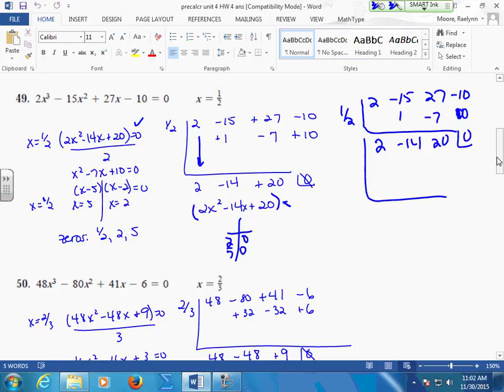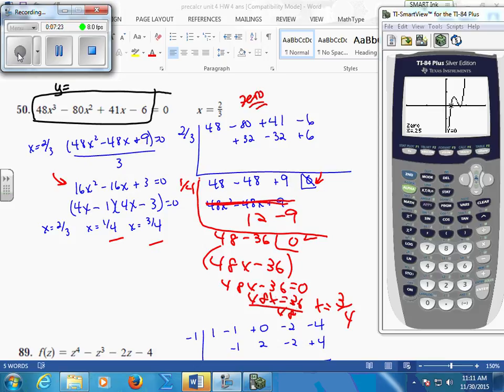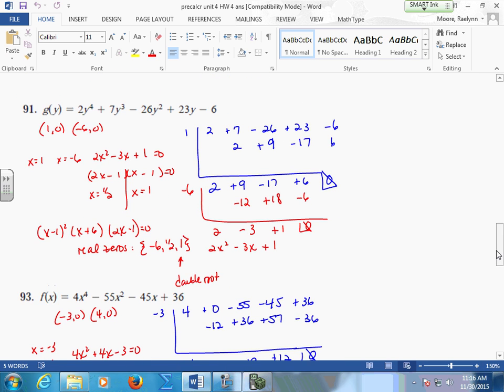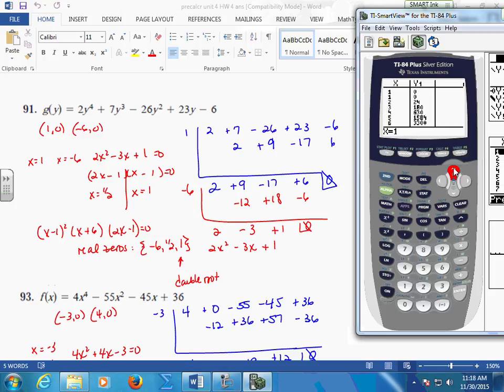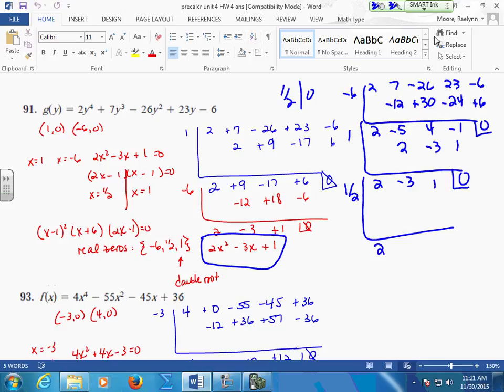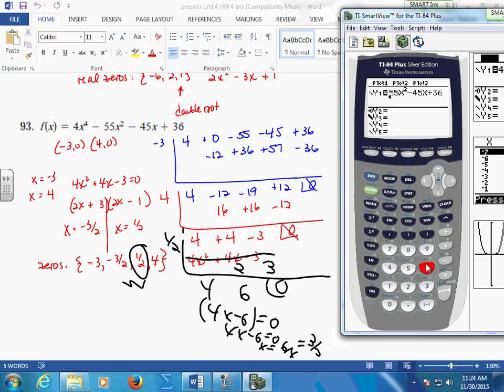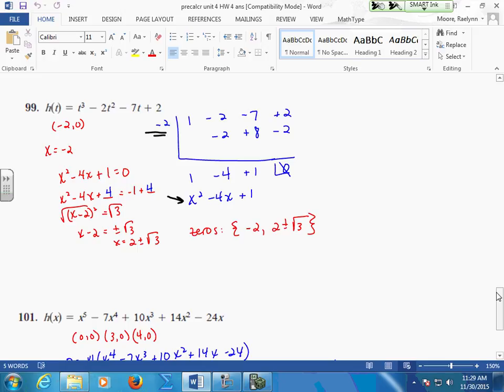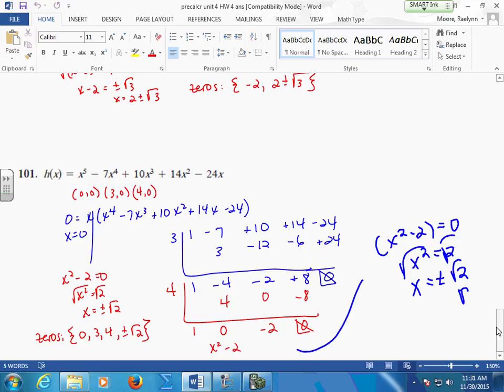November30 precalcr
precalcr nov 30